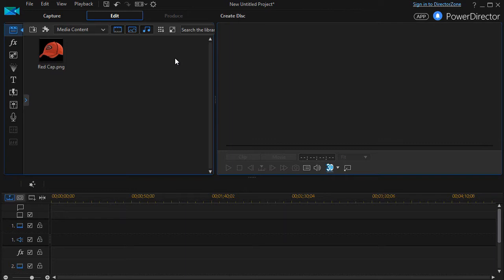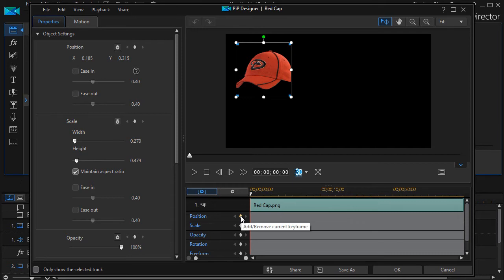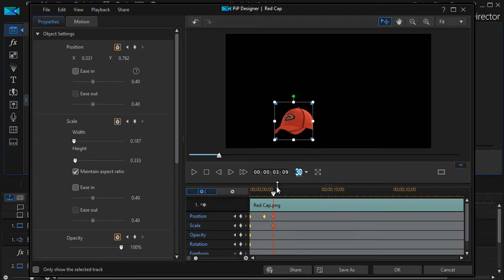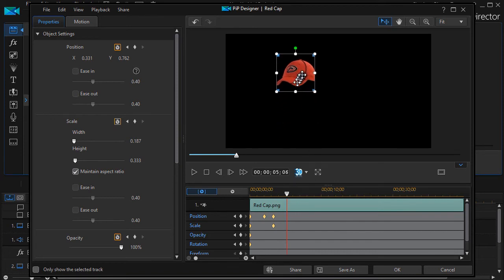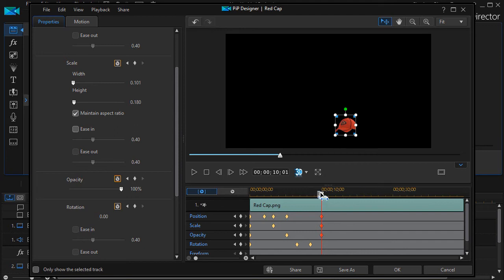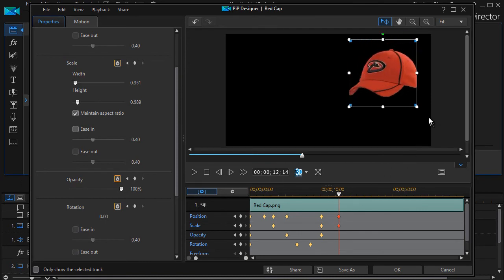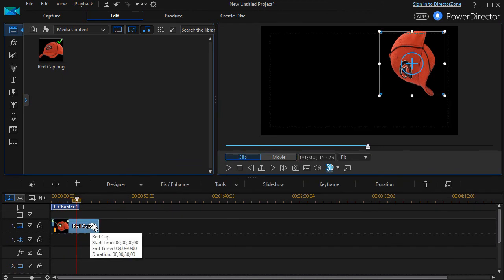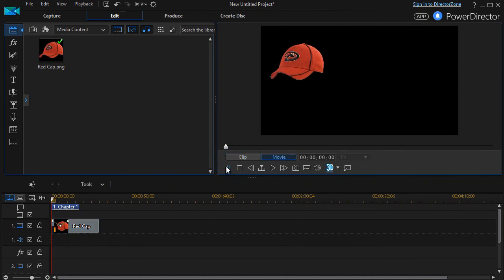PowerDirector - How to combine four key frame types